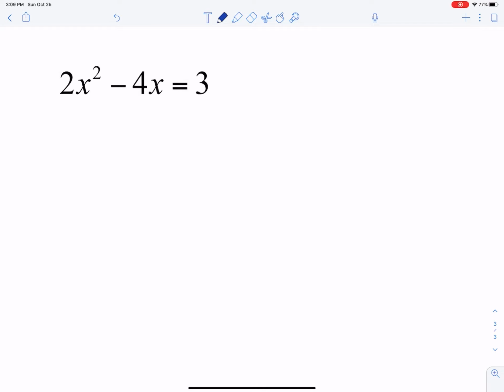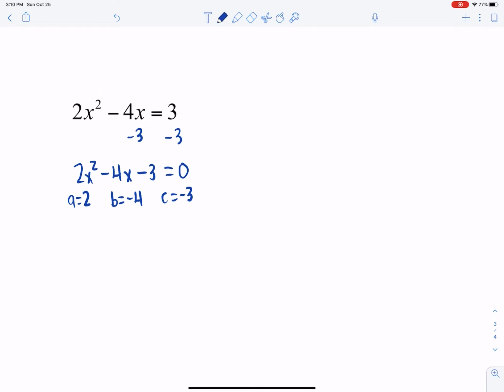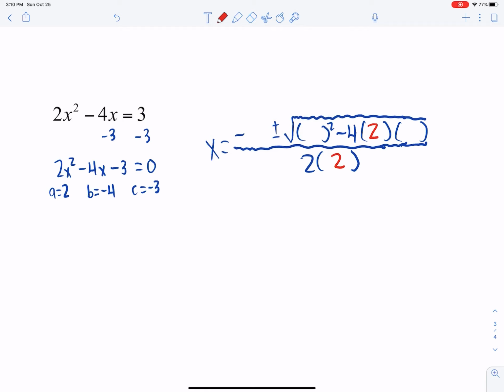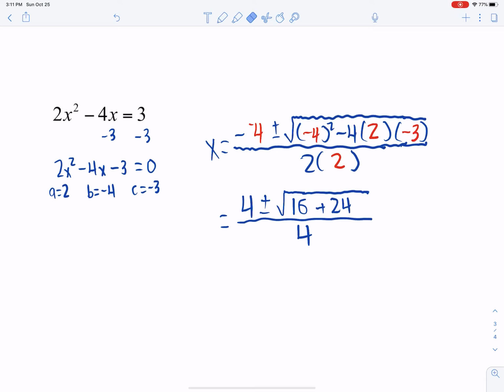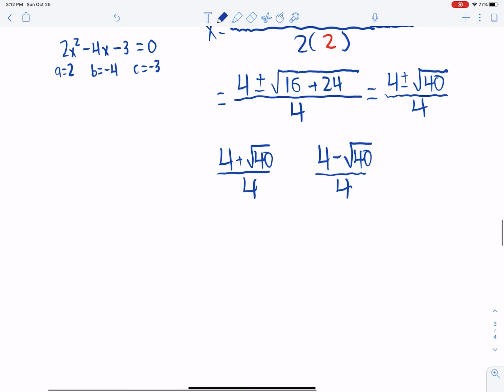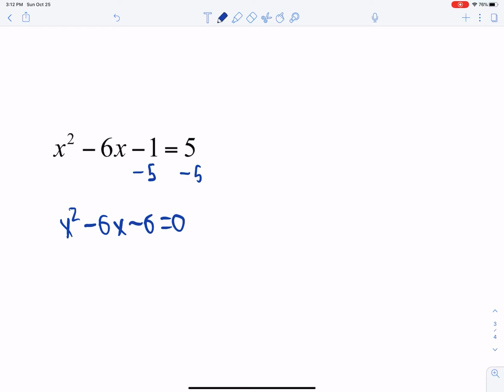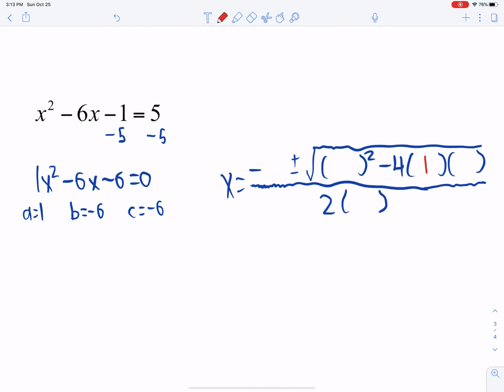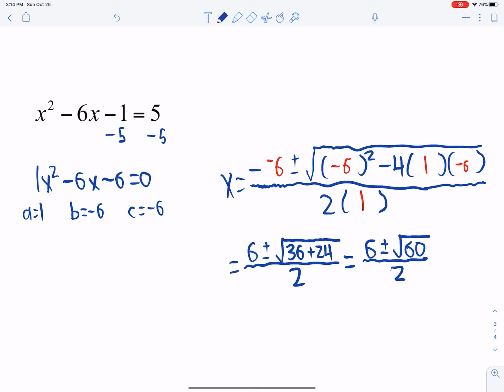Video 9.1 and 9.3 part 3